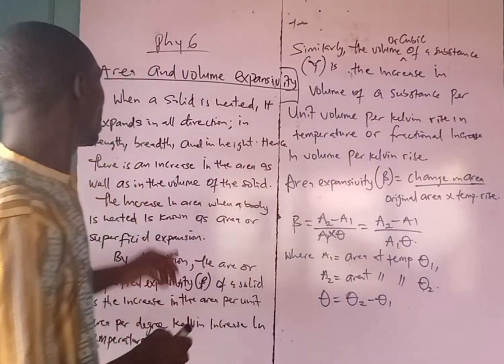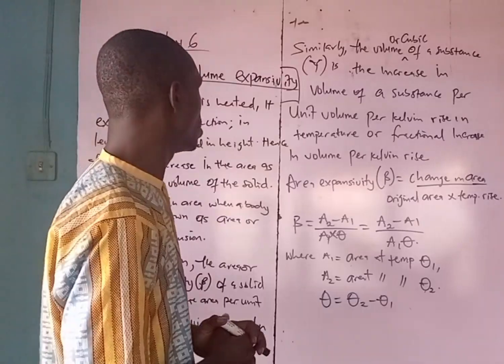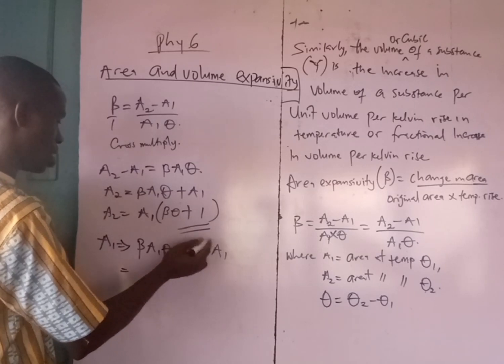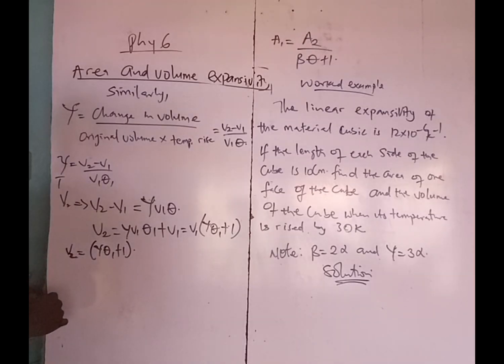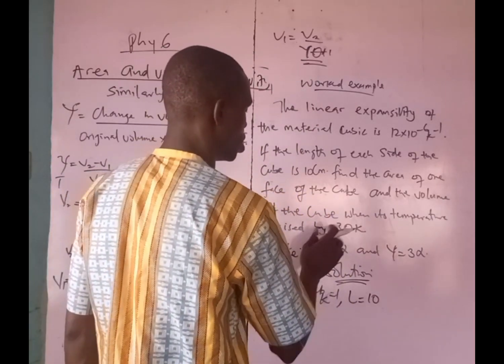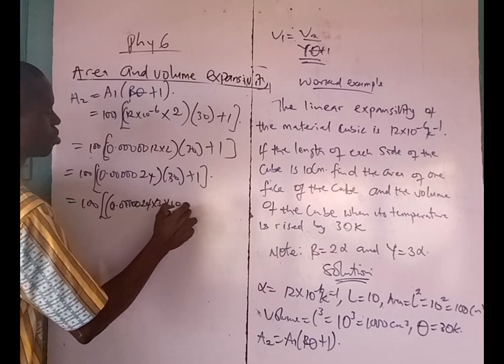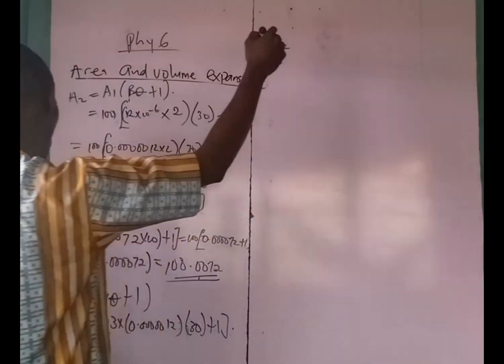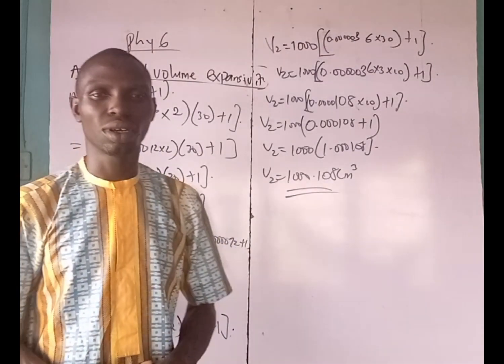THE SECRET OF CALCULATING EXPANSIVITY AREA AND VOLUME.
follow us as we simplify the area and volume of expansivity.